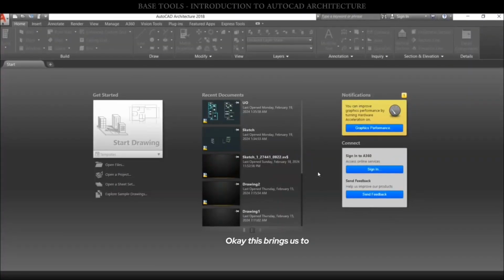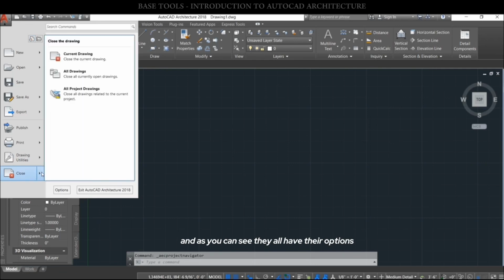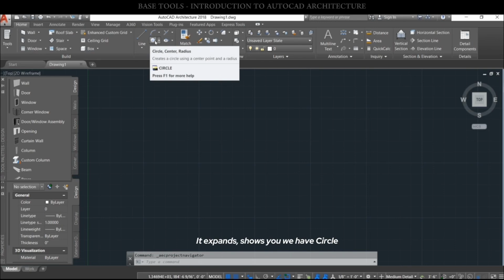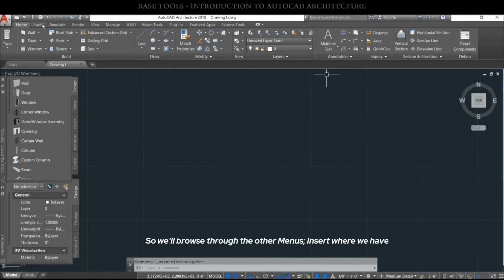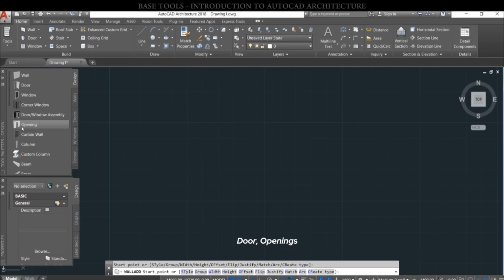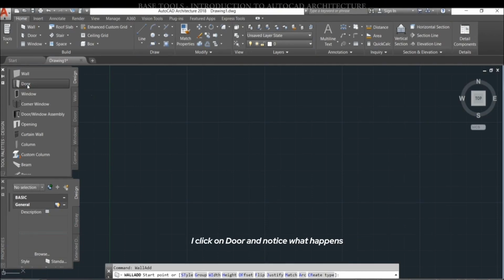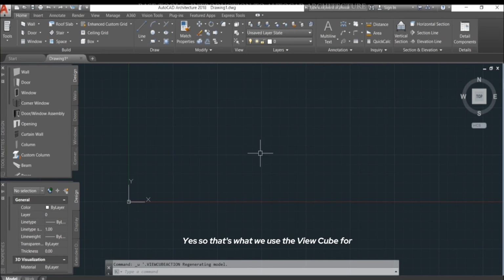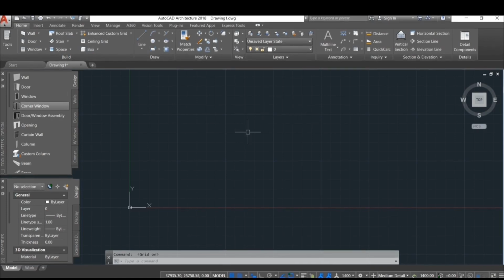Introduction to AutoCAD Architecture for Beginners.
This video introduces learners to the AutoCAD Architecture  graphic user interface and  basic tools and their uses in the application. This  will guide users work around freely and conveniently while using the application.

Sit back, watch and gain knowledge.